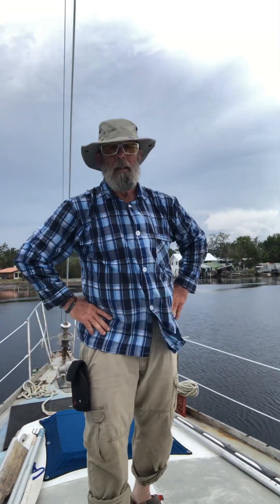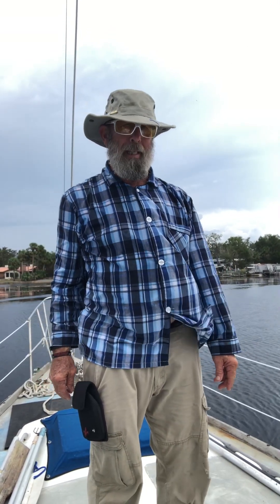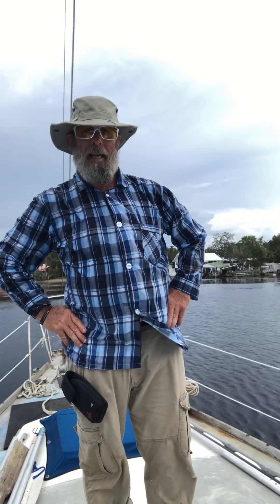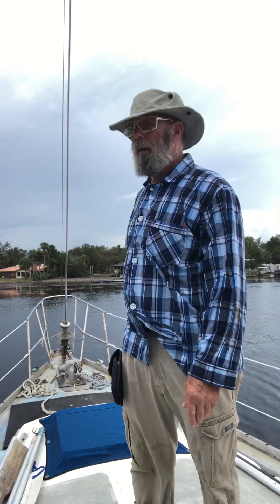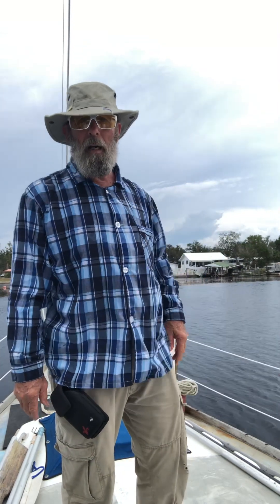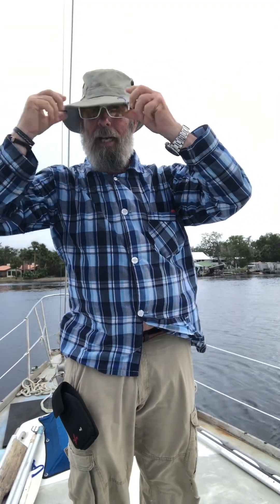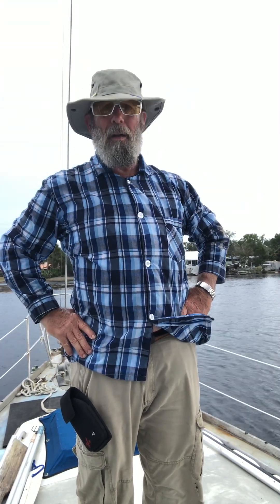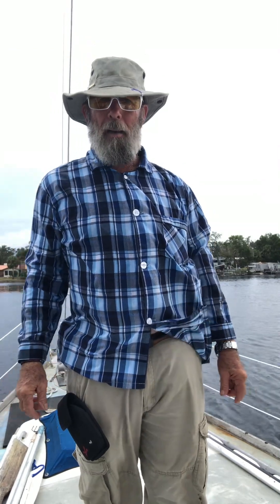September 1, 2023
After the Hurricane, Steinhatchee River 🐊🌴